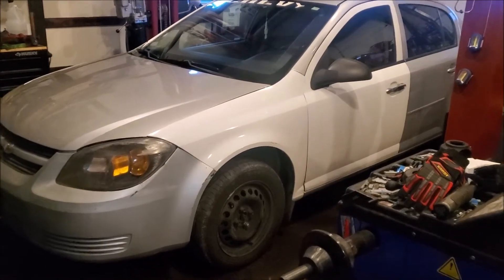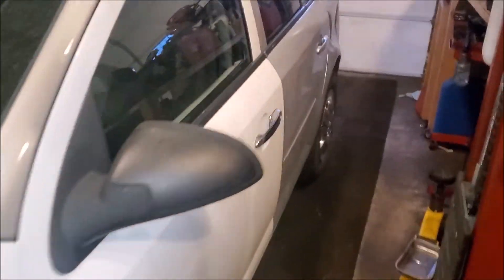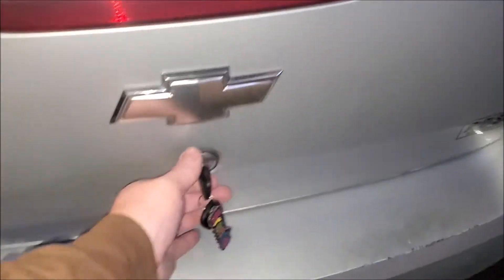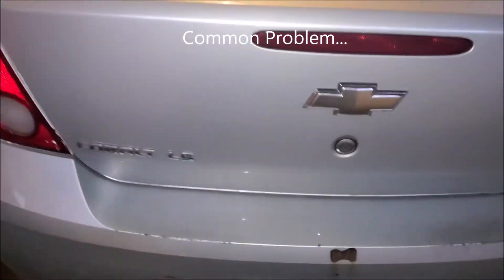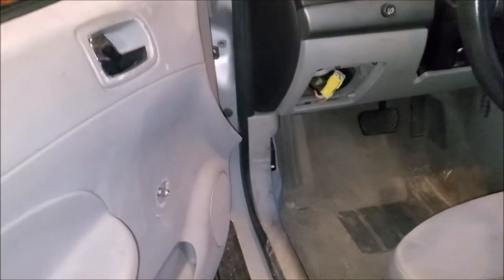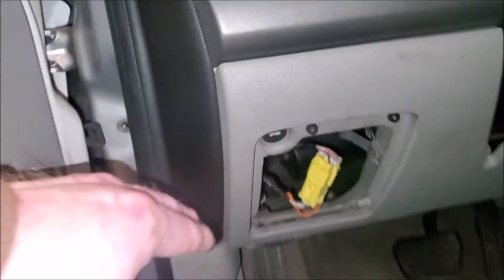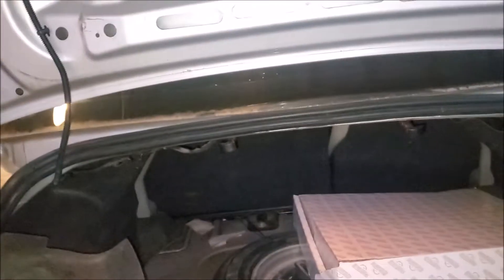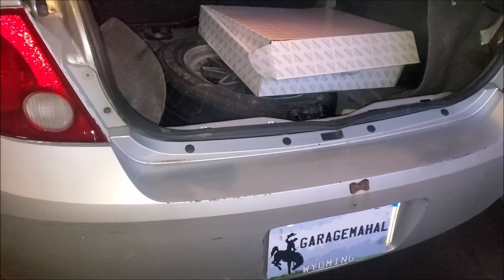Chevy Cobalt Hidden Trunk Open Button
Chevy Cobalt Trunk Release Button